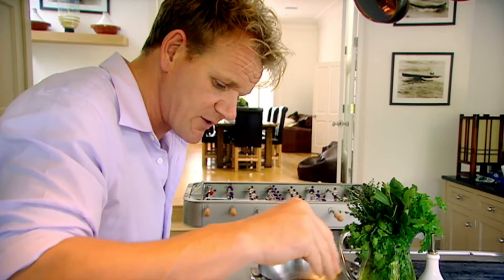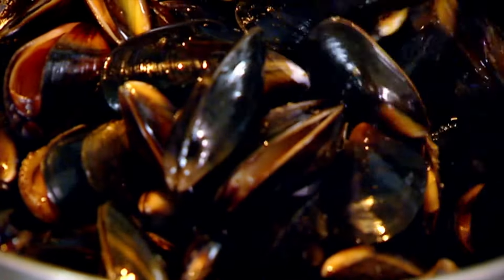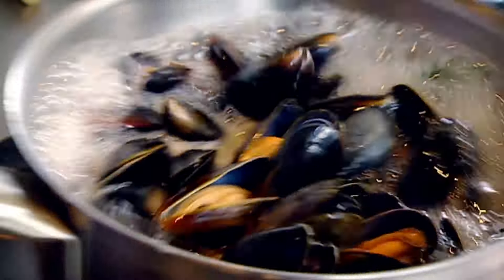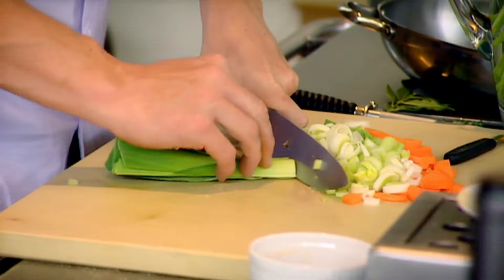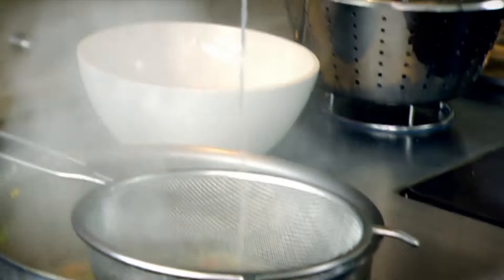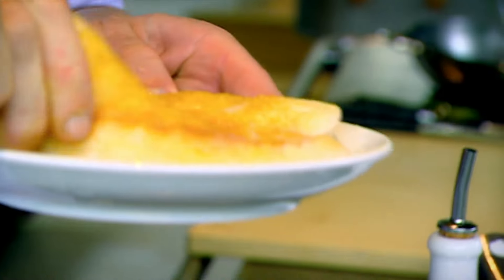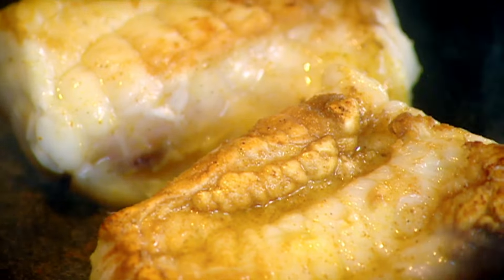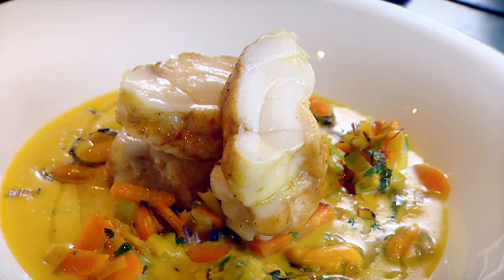Gordon Ramsay Demonstrates How To Make Monkfish with a Mussel Broth | The F Word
So many layers of flavor!